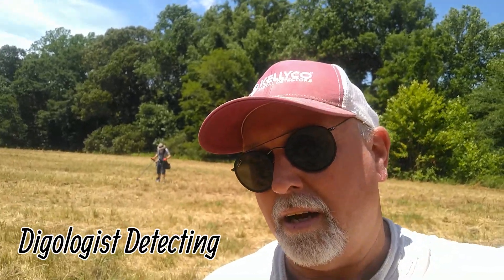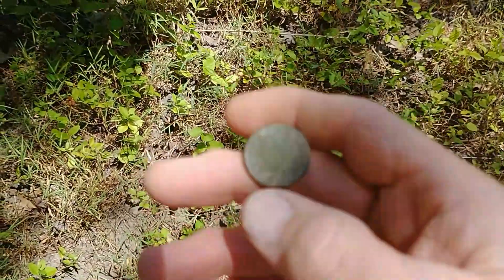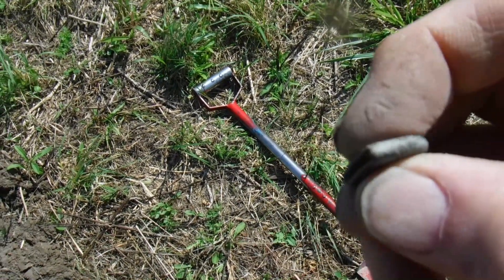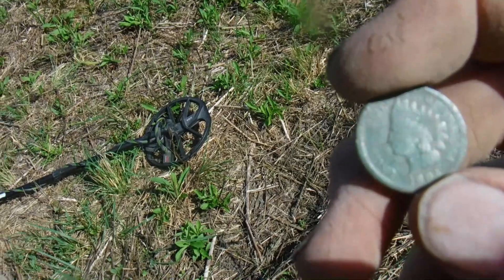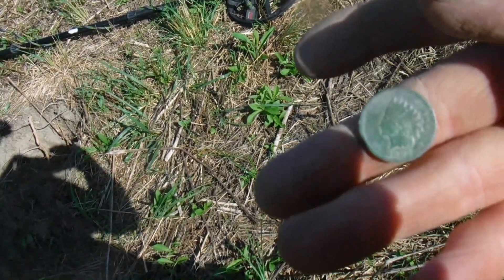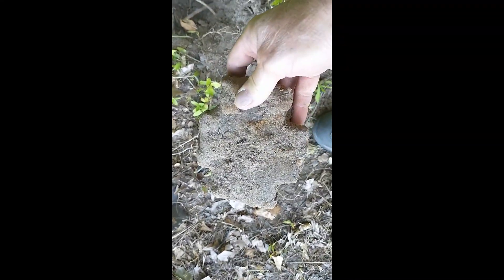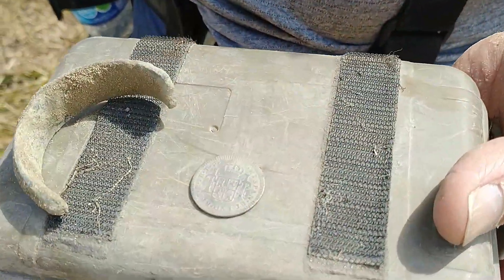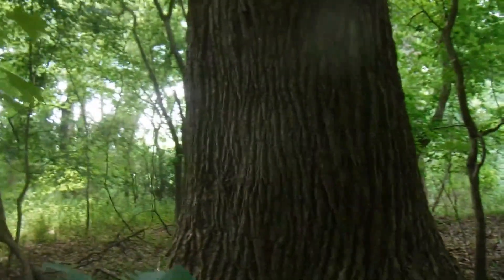Metal detecting-Epic Spanish Silver & Relics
This channel is about metal detecting finds on land and at the beach. I hunt everywhere I can for lost civil war relics, colonials relics and jewelry.